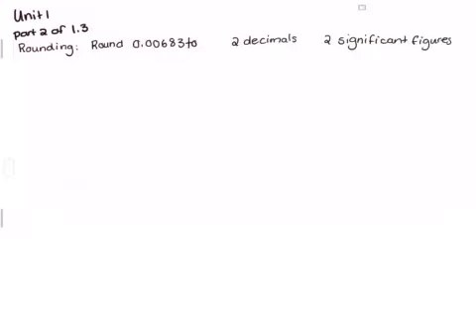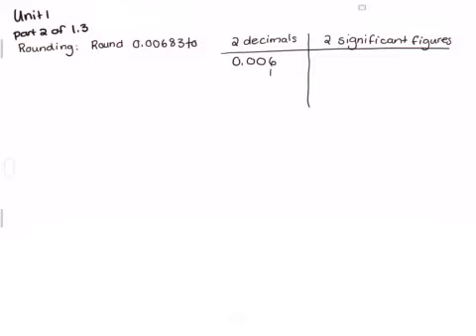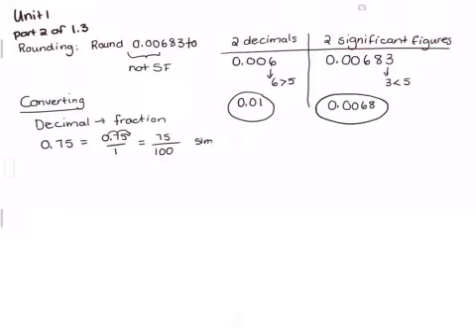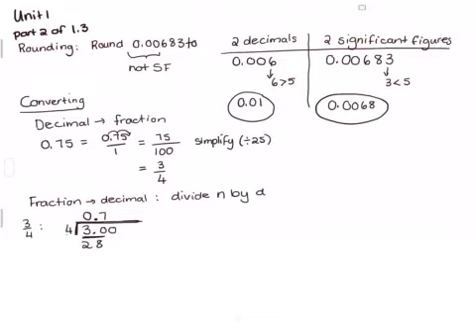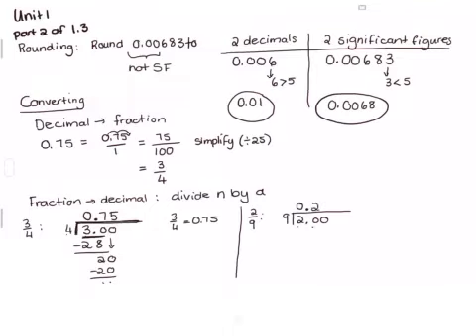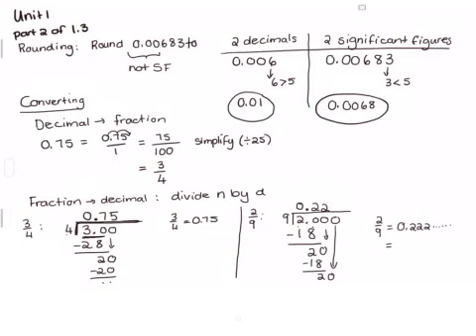UNIT1-1.3-PART2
1.3 lecture 2